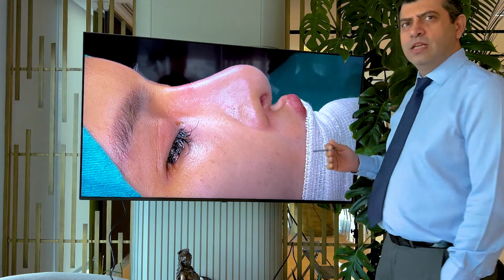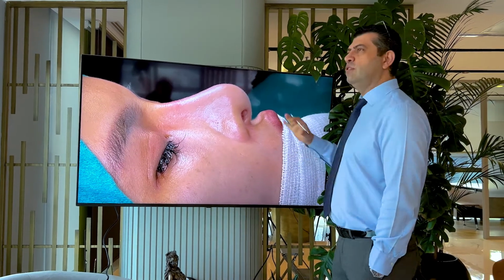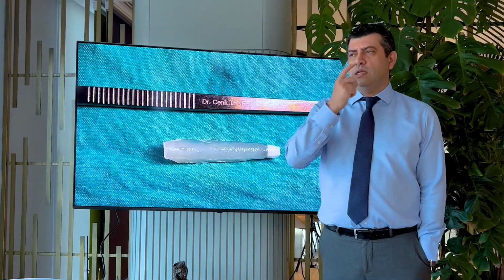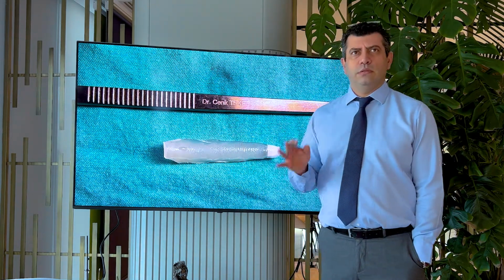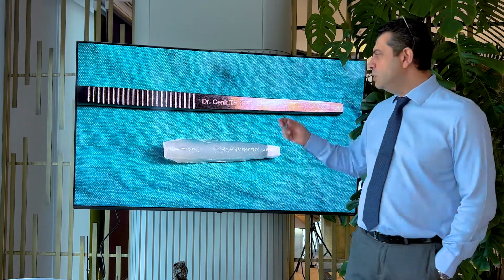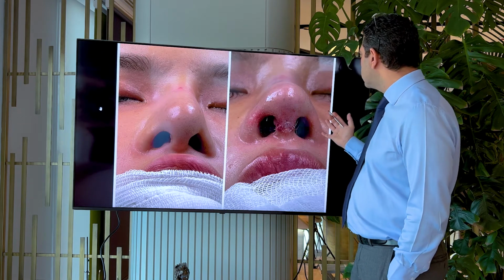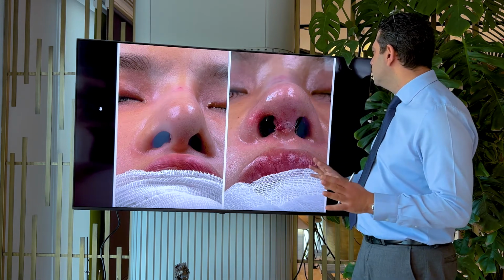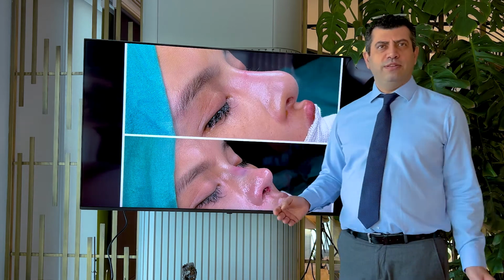Ethnic Revision Rhinoplasty (WE FOUND A SILICON INSIDE HER NOSE)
Dr. Cenk Teker explains an ethnic revision case from China, who was operated in China before. She didn't know they put silicon inside her nose , Dr. Cenk Teker explains what is ethnic rhinoplasty and how to use her own rib cartilage to reshape the nose in this case.